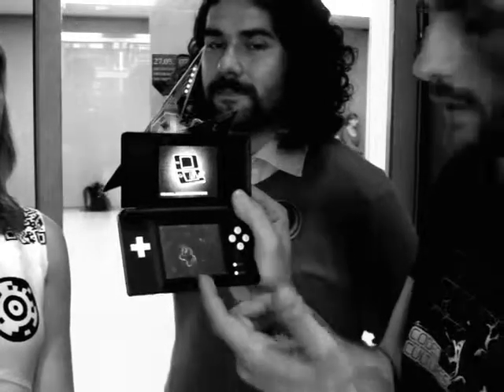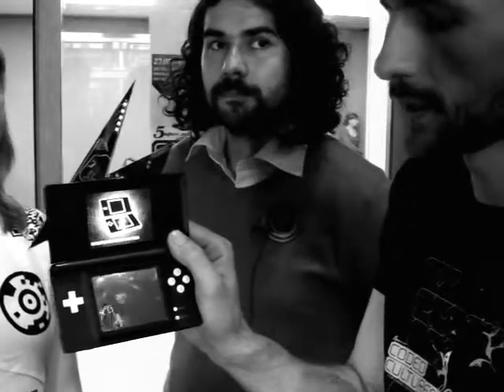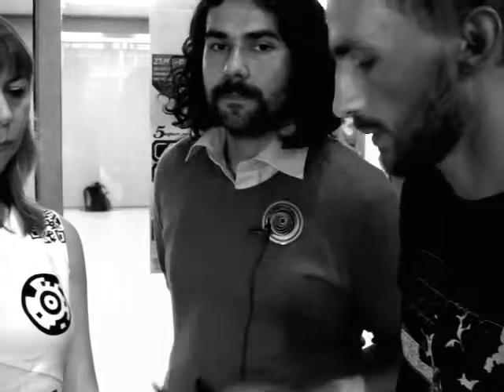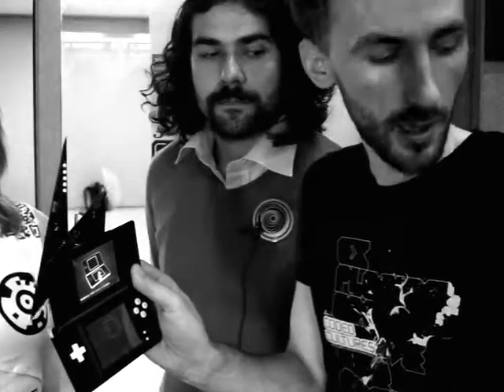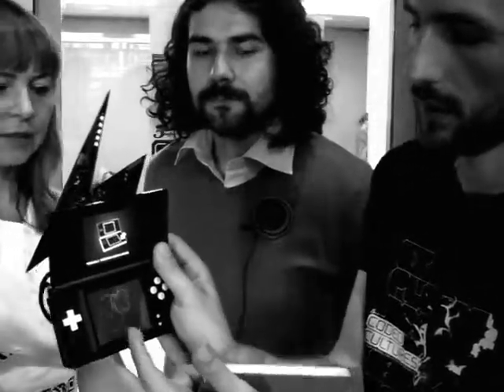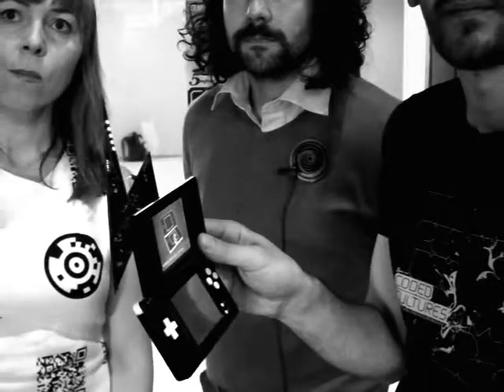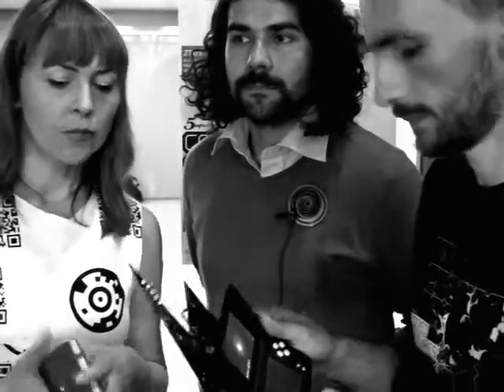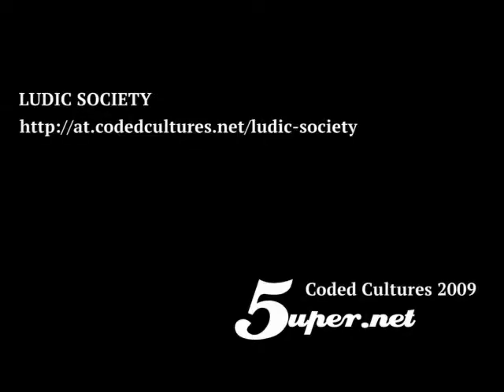Interview with Ludic Society@Coded Cultures Vienna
The Ludic Society commutes theory and transformative play as strategy in everyday life, especially in relation to a growing culture of ubiquitous computing toys and Real Plays. Parallel with the emphasis on the investigation of a playful methodology to raise awareness about the rules of play simmering into our nowadays Ludic Societies, to mobile gadgetry as phones and game consoles and its abilities to scan personal access data and trace users towards the establishment of a complete World3, a Orbis Tertius as living reality, which is by no means as free and open as Constant (1968) was describing a new ludic society. The invisible cities architecture, theoretical and discourse focus was paralleled with a line of experimental alternate reality, urban games and ubiquitous computing projects.

Artistic Bokeh - initiative to qualitatively explore, map and extend the electrosphere with parameters of artistic research and development.